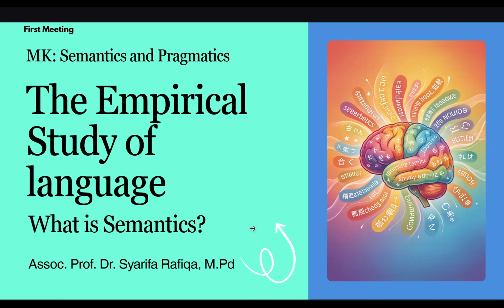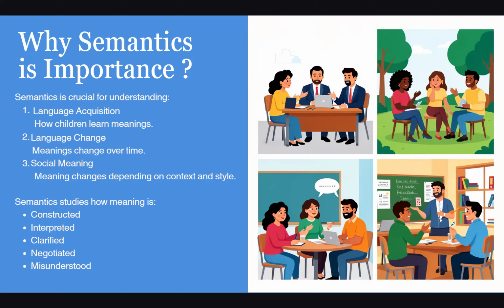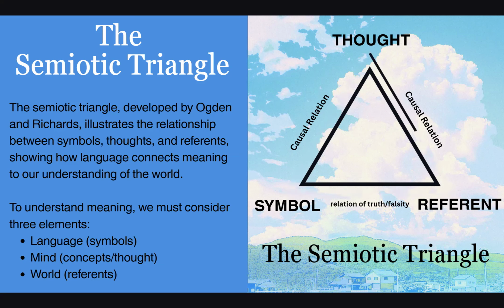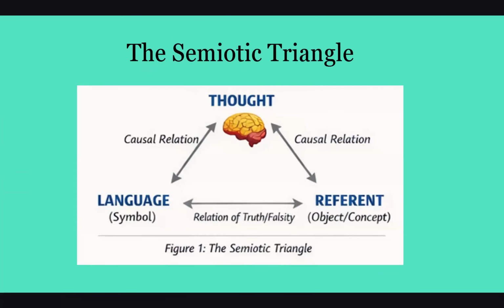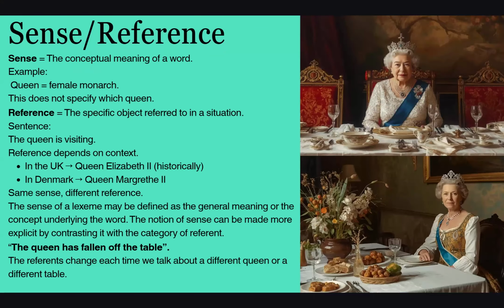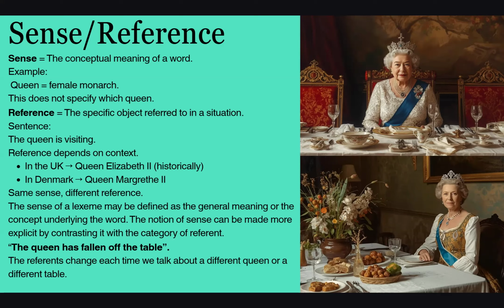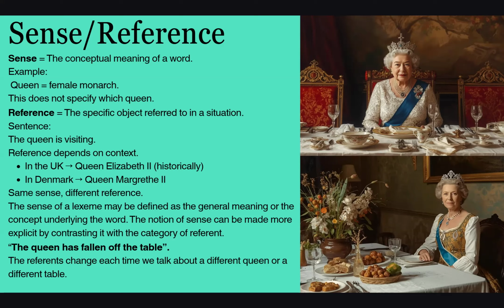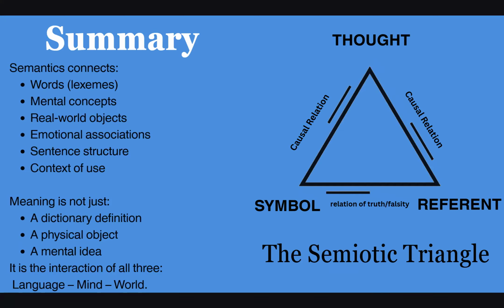1. The Emperical Study of Semantics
This learning video discusses The Empirical Study of Semantics: What is Semantics?, introducing the basic concept of semantics as the study of meaning in language and how meaning is investigated using real data, language use, and scientific approaches.

This material helps English Language Education students understand how meaning is analyzed empirically through words, sentences, context, and real communication as a foundation for studying Semantics and Pragmatics.